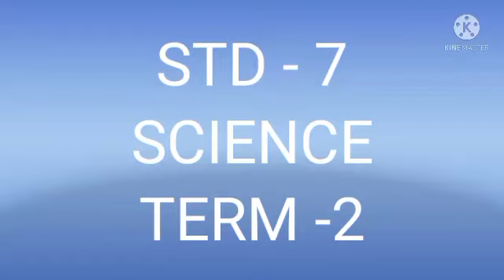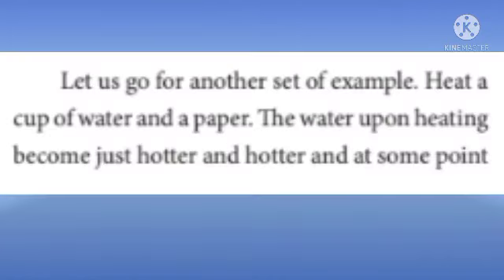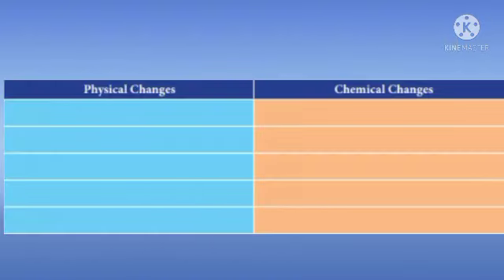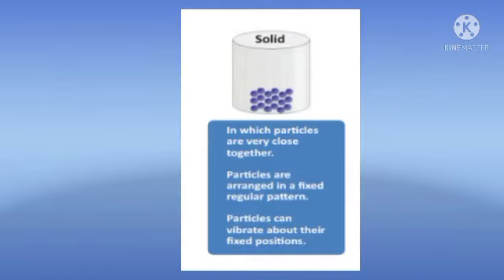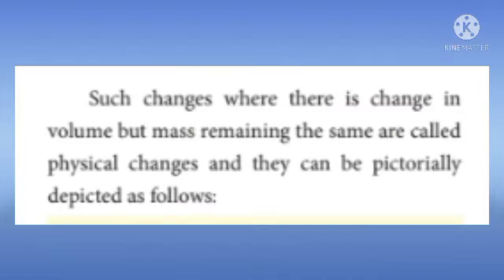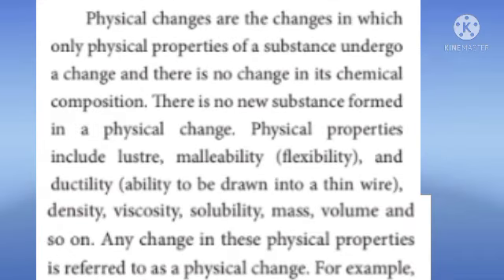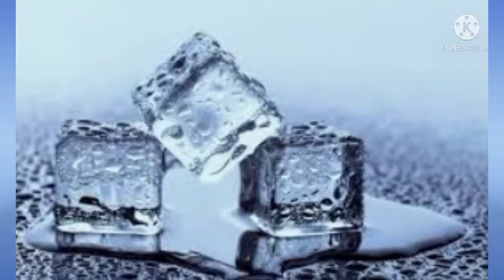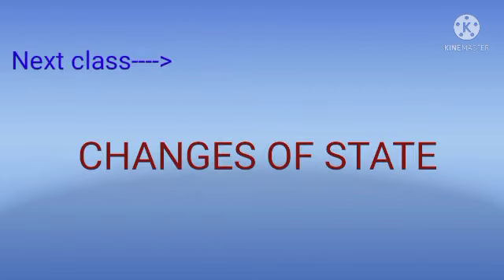VII Std Science - Changes Around Us (Part - 1)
VII Std
Science
Unit 3  - Changes Around Us
Part - 1